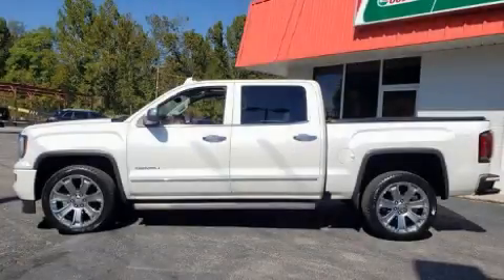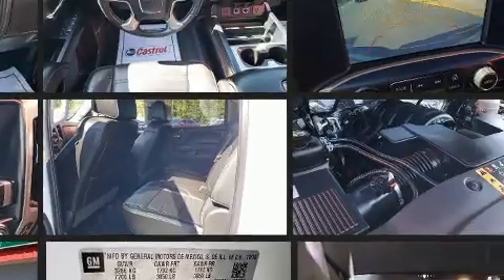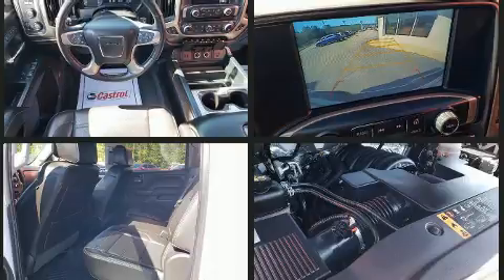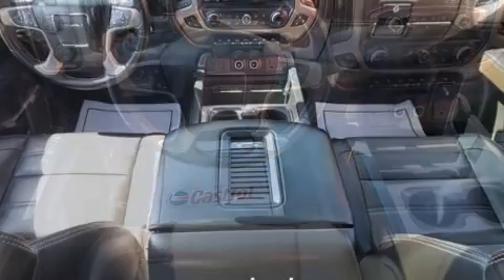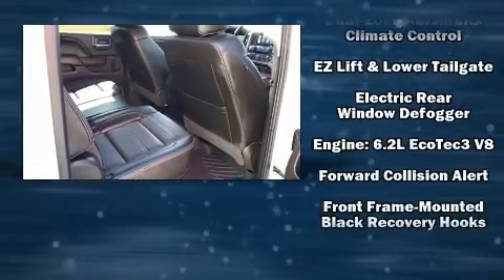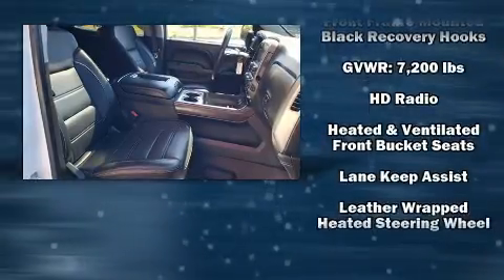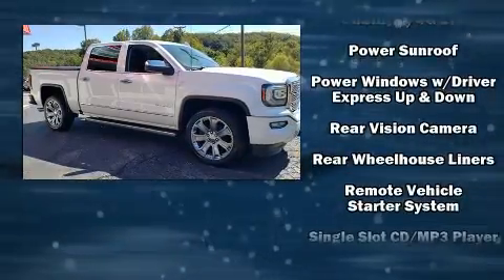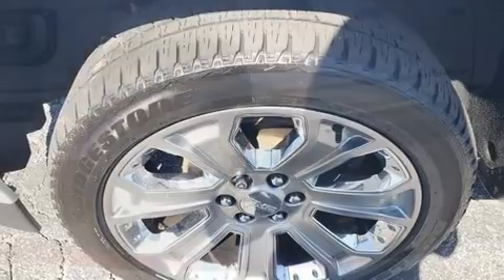2017 GMC Sierra 1500 Denali in STANLEYTOWN, VA 24168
Come test drive this 2017 GMC Sierra 1500. This 4 door, 5 passenger truck just recently passed the 60,000 mile mark! Under the hood you'll find an 8 cylinder engine with more than 400 horsepower, providing a smooth and predictable driving experience. Four wheel drive allows you to go places you've only imagined. Top features include power windows, a built-in garage door transmitter, a power seat, a rear step bumper, heated and ventilated seats, heated steering wheel, cruise control, and more. Features such as automatic climate control and leather upholstery prove that economical transportation does not need to be sparsely equipped. Power adjustable pedals allow the driver to optimize his or her driving position, enhancing visibility, comfort and safety. For drivers who enjoy the natural environment, a power moon roof allows an infusion of fresh air. Premium sound drives 7 speakers, providing you and your passengers a sensational audio experience. Passenger security is always assured thanks to various safety features, such as: head curtain airbags, front side impact airbags, traction control, brake assist, ignition disabling, onStar, and 4 wheel disc brakes with ABS. With electronic stability control supplementing mechanical systems, you'll maintain precise command of the roadway. We pride ourselves on providing excellent customer service. Please don't hesitate to give us a call.